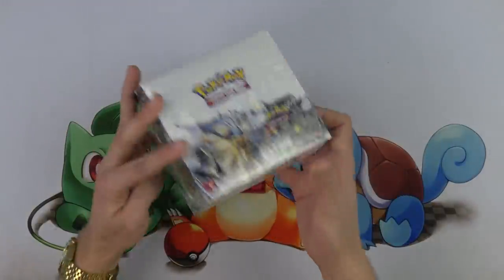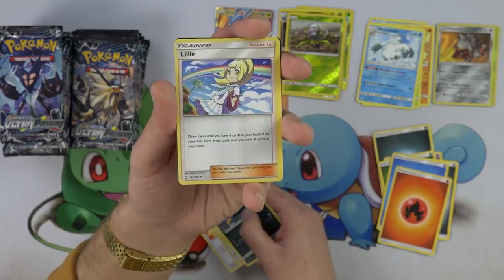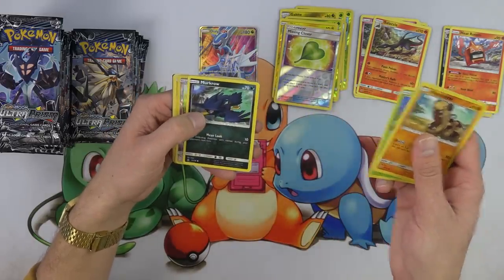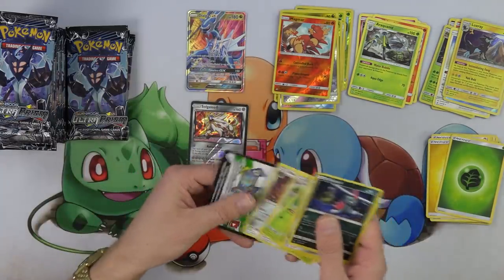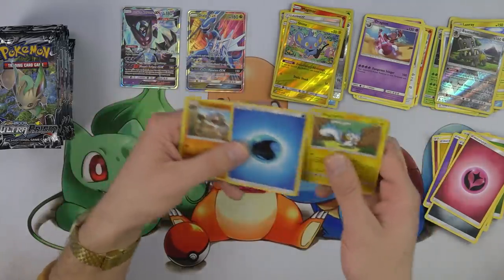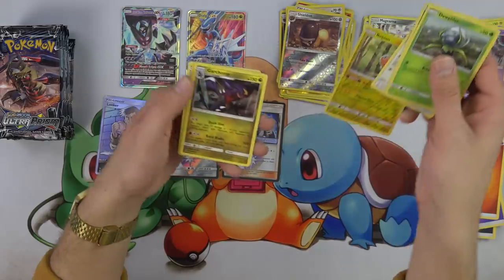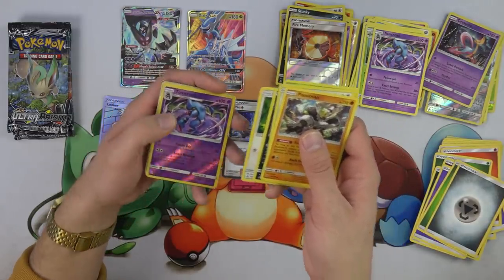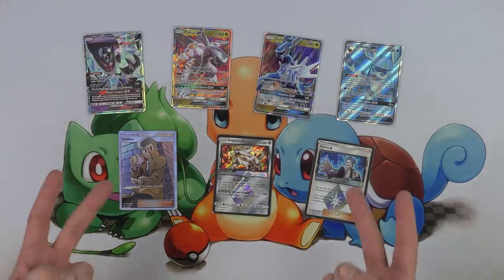Opening a 2nd Pokemon Ultra Prism Booster Box!!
Our Pokemon TCG Ultra Prism prerelease was great, but let's open another one of our Ultra Prism booster boxes!

Tip us in Bitcoin!
Public Wallet Address: 19nm1jyrk83MM62D3AU8ZsUMrt1JYTQyWK

Welcome to the largest opening pokemon cards channel on YouTube!